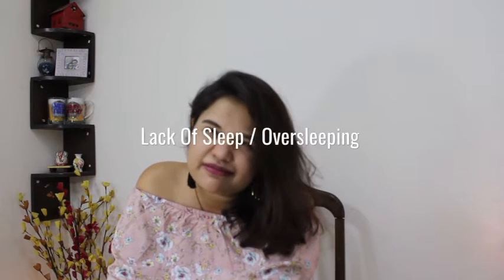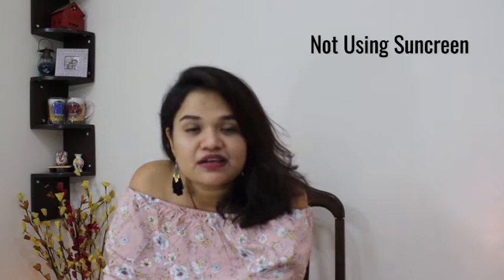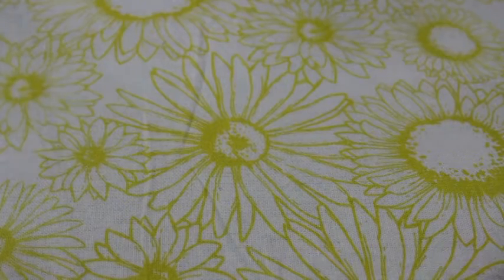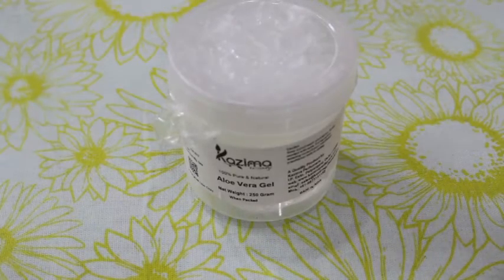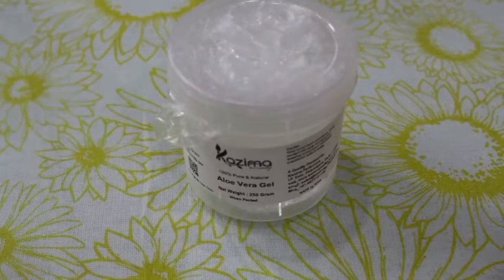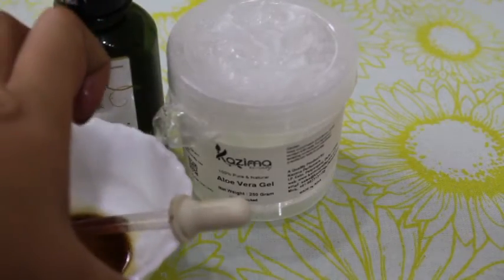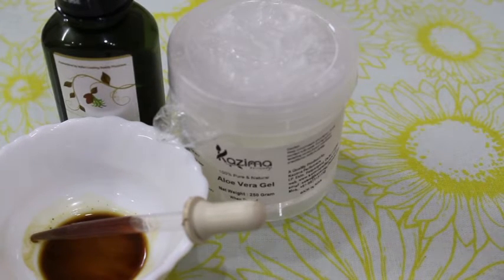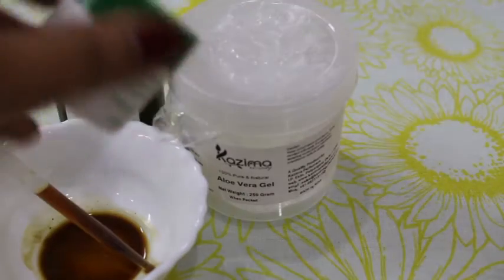DIY Eye Cream [Gel] for Dark Circles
These days’ all we do is to spend plenty of money over eye creams/gel. And the reason are puffy eyes, eyes bags and dark circles, wrinkles and what not.  One of the major reasons of this symptom is lack of sleep, tiredness, stress and not drinking enough water and many more.

The skin under your eyes gets thinner which results puffiness and wrinkles around your eyes. Secondly, people who are anemic can also face dark circles and puffiness around the eyes.

Major reasons that causes dark circles are -

1. Lack of sleep / Oversleeping
2. Allergies
3. Eczema
4. Iron deficiency
5. Excessive Salt Intake
6. Crying
7. Stress
8. Bad Lifestyle - not eating healthy, not sleeping on time etc.
9. Aging - we lose fats and collagen when we age, and this contributes to the thinning of the skin on our face.
10. Sun Exposure by not applying sunscreen
11. Heredity
12. Facial bone structure with deep set of eyes
13. Prominent blue veins under eyes

To prepare this under eye gel, you need -
* aloe vera gel - 1 tablespoon
* vitamin e Oil - 10-20 drops
* licorice (mulethi) extract - 20 drops

{To make licorice extract take 1 tablespoon of licorice root powder and mix this in 1 cup of water. Boil this mixture until the liquid reduced to half. Strain it and keep it in a dark and cool area, preferably in the refrigerator}

method -

Mix all the ingredients in a small bottle and store it in the refrigerator.

* Apply this gel daily before going to bed.
* For this you need, grated potato or grated cucumber. apply this onto your eyes for 10-15 minutes.
* After 15 minutes remove the grated potato/cucumber - dont wash your face.
* Now take this gel into your ring finger and massage slowly near your under eyes.
* Massage until it gets absorbed

Try this combination for 15 days and you can see the drastic change in your dark circles.

* Don't take stress
* Be Happy
* Keep yourself Hydrated

Precaution: Avoid getting this eye cream in your eyes.

Till then, keep smiling because a smiling face is always beautiful and remember “Beauty Lies Within”

Love

Sud